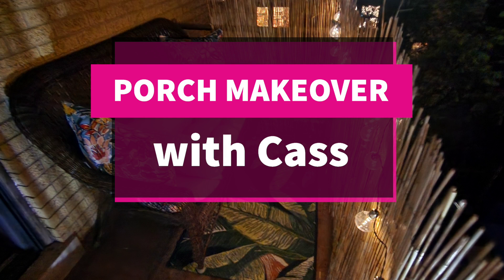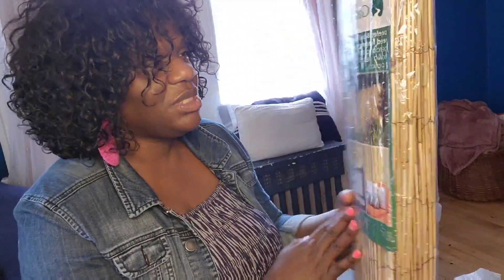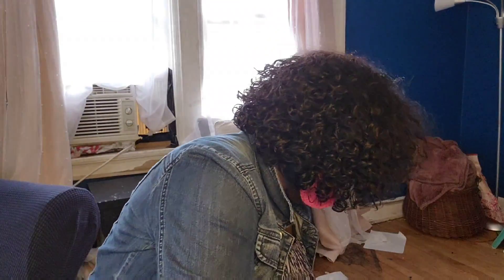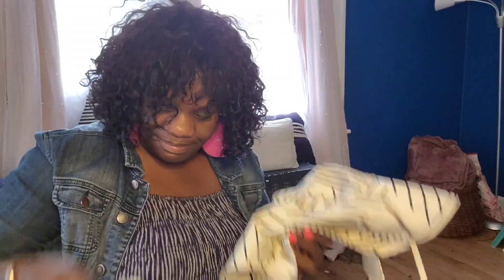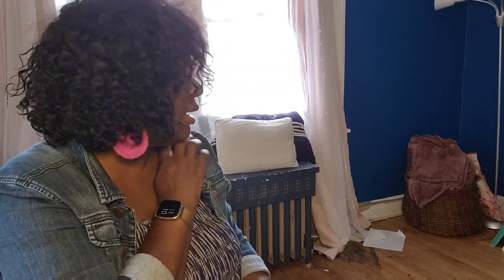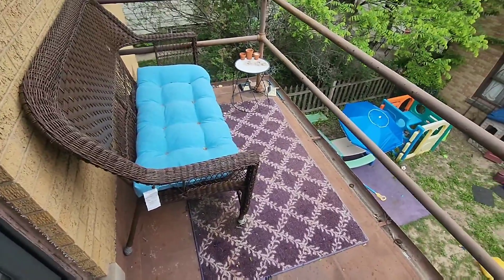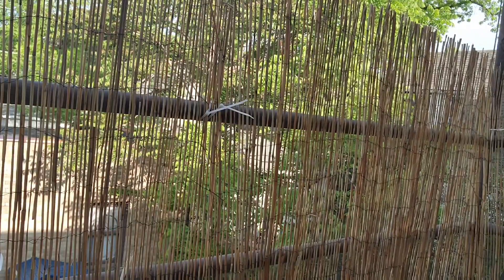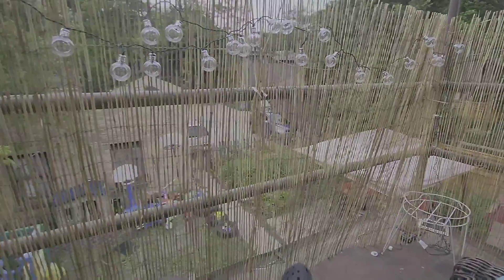Porch Makeover | Cass Chats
I finally got to re- don't my back porch and it looks so great. It's the perfect night time spot to relax in, and it's safe from rodents (raccoons and possums)!